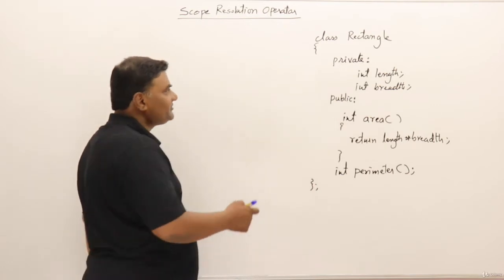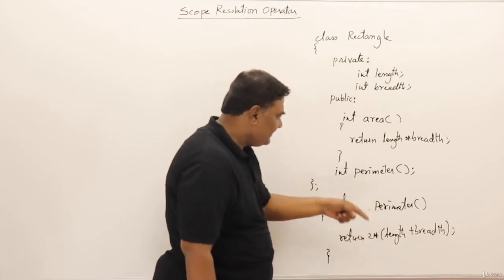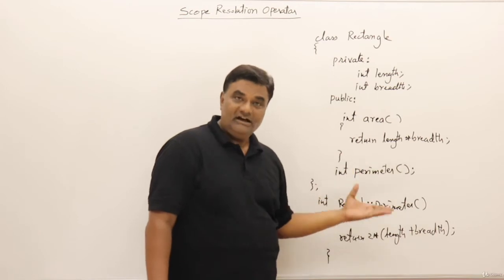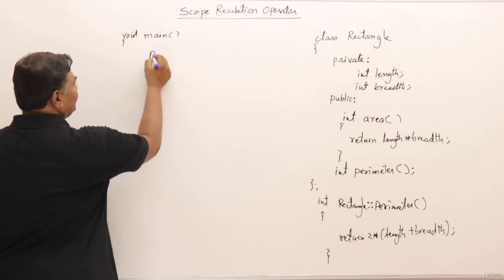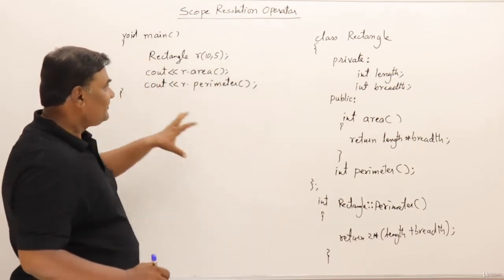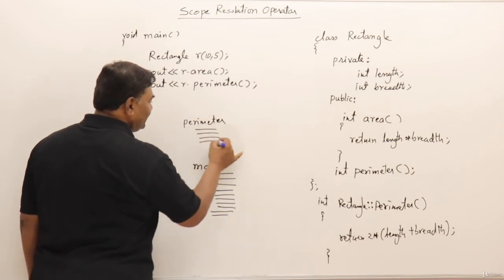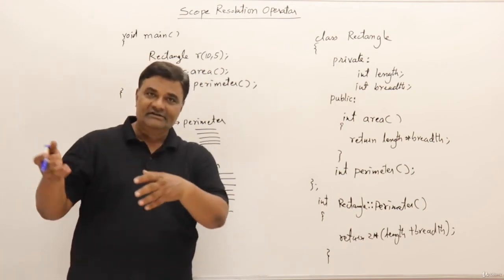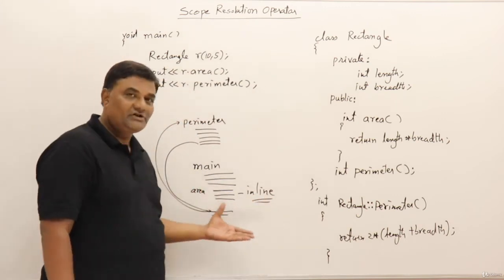136 Scope Resolution Operator